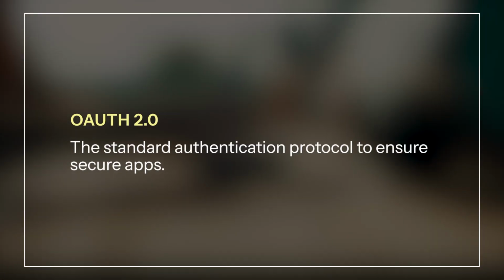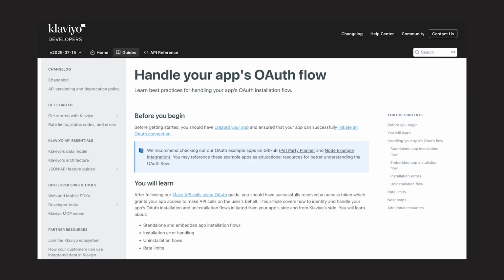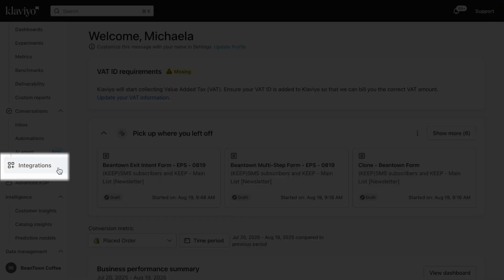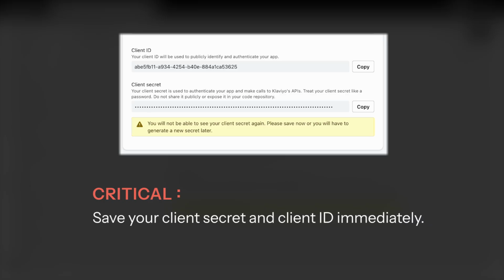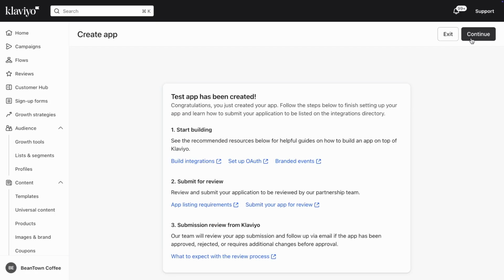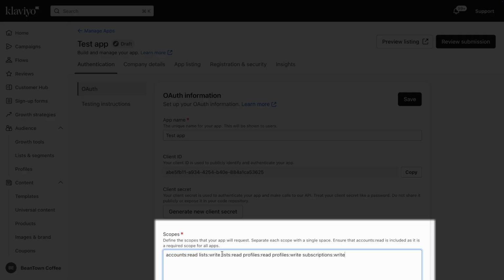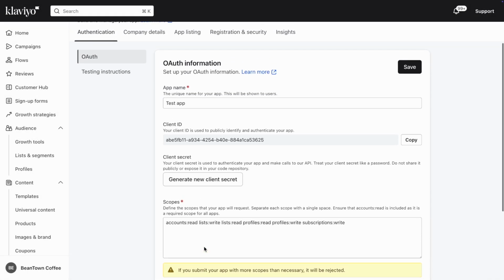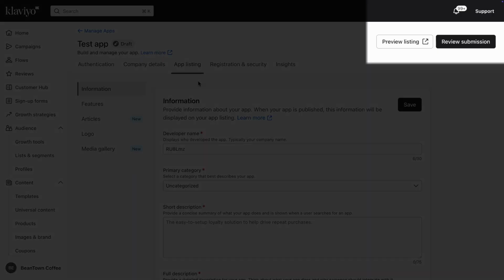Getting started building a Klaviyo app | Klaviyo Academy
Learn how to get started building your first Klaviyo app, from setting up authentication with OAuth 2.0 to configuring your app details in Klaviyo.

Want to dive even deeper? Head to Klaviyo Academy to learn how to build an OAuth app with Klaviyo today

We’ll walk through the foundation of app development in Klaviyo, including authentication, scopes, redirect URLs, and marketplace listing setup. By the end, you’ll know exactly how to lay the groundwork for a secure and scalable app that can pass review and be ready for thousands of potential users.

Timestamps:
00:00 Introduction
00:21 OAuth definition
00:49 Prerequisites
01:05 App creation walkthrough
01:18 App configuration
03:12 Conclusion

ABOUT KLAVIYO